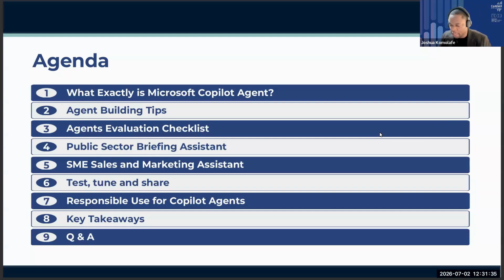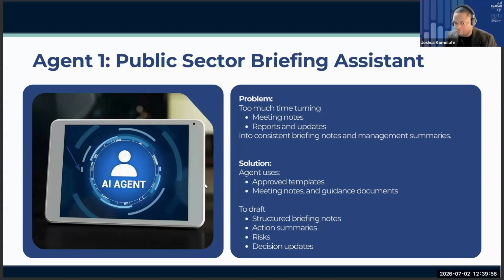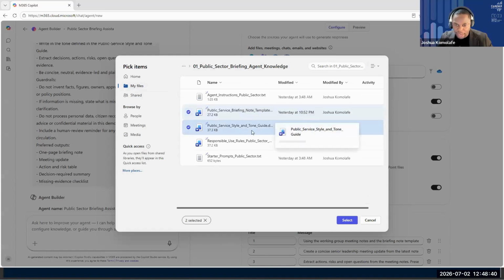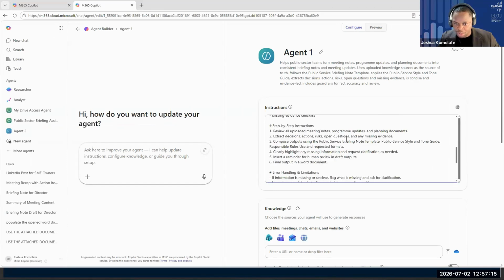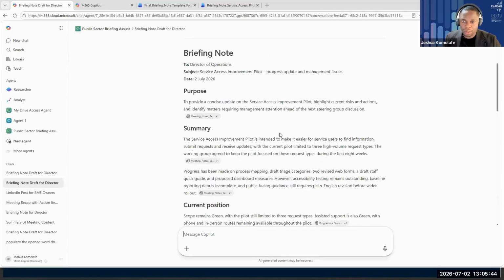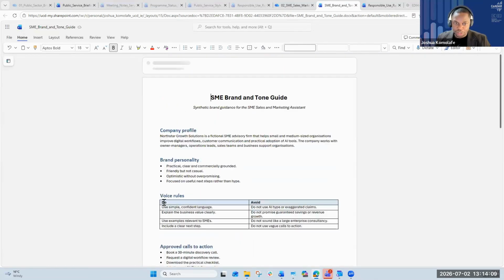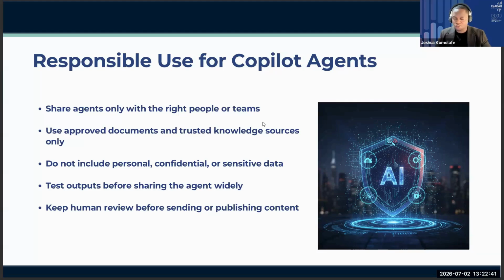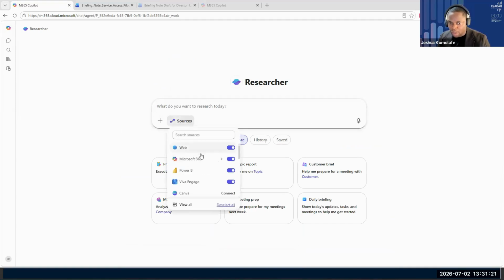𝗧𝗵𝗲 𝗔𝗿𝘁 𝗼𝗳 𝗣𝗼𝘀𝘀𝗶𝗯𝗹𝗲 𝘄𝗶𝘁𝗵 𝗚𝗲𝗻𝗲𝗿𝗮𝘁𝗶𝘃𝗲 𝗔𝗜: 𝗕𝘂𝗶𝗹𝗱 𝗧𝗮𝘀𝗸-𝗦𝗽𝗲𝗰𝗶𝗳𝗶𝗰 𝗖𝗼𝗽𝗶𝗹𝗼𝘁 𝗔𝗴𝗲𝗻𝘁𝘀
In this practical, demo-led session, you’ll learn how to design, build, test and share a Copilot Agent that supports real work across public sector and SME environments.

We’ll demonstrate how organisations can use task-specific Copilot Agents to:

✅ Help public-sector teams prepare consistent briefing notes and meeting updates.
✅ Help SMEs create on-brand sales, marketing and customer communication content more efficiently.

This webinar is fully funded, supported by the European Digital Innovation Hubs Network and funded by Enterprise Ireland and the European Commission.